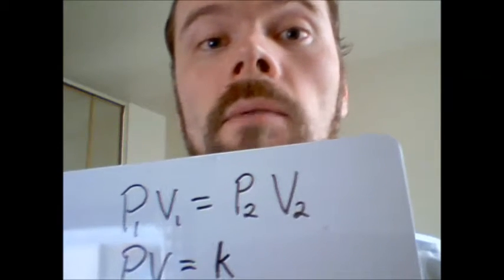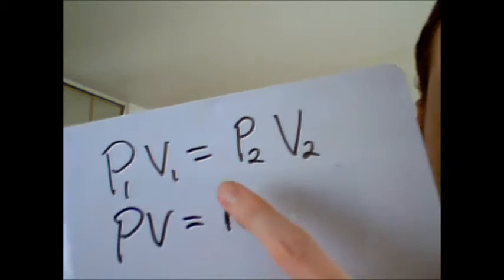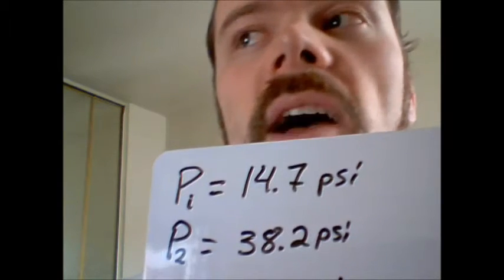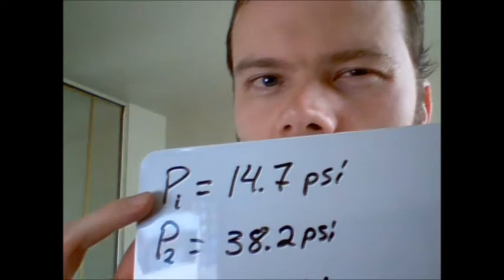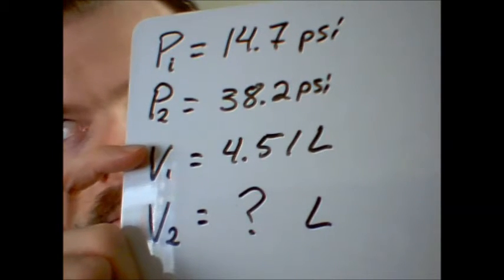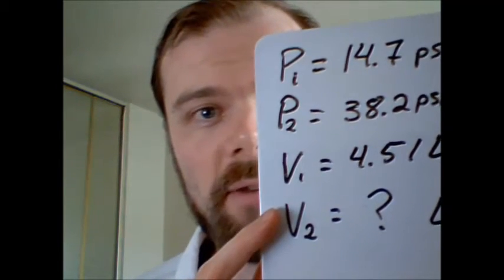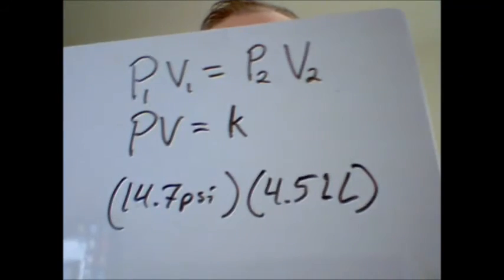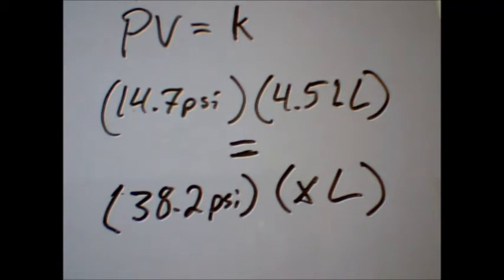Boyle's Law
Argh! I hate uploading videos with terrible sound. I'm so sorry about the background noise, but I've come to the point where I just want to upload stuff even if it's not that awesome.

This is an educational video with a guy in a lab coat who explains science. It's part of my series of educational videos.